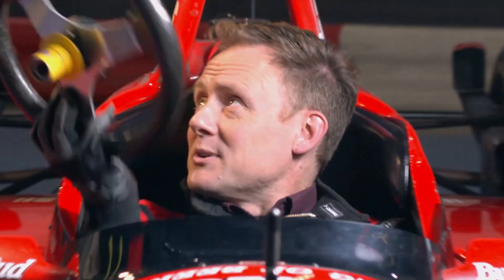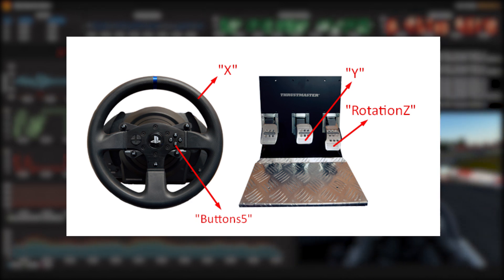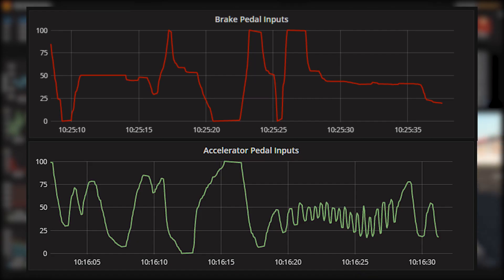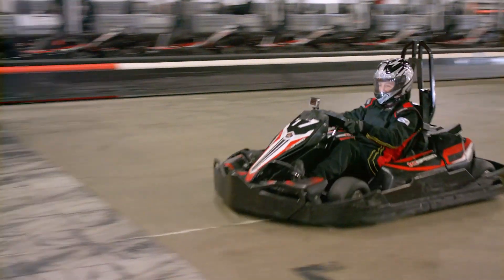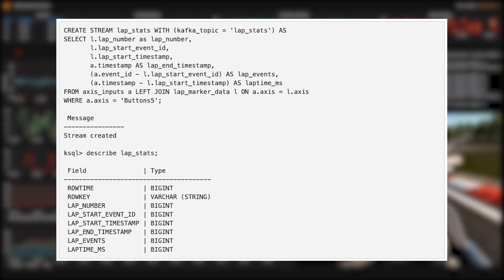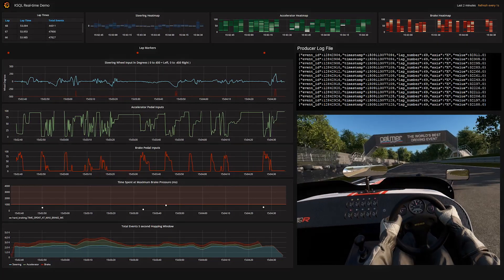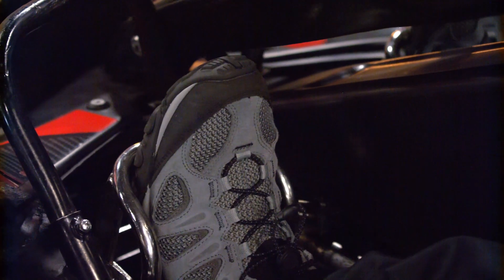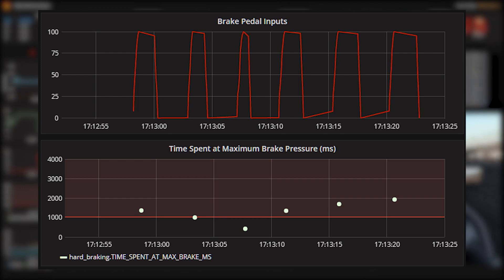Confluent Takes KSQL for a Spin with Go Karts and Project Cars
KSQL Blog | A fun KSQL use case by our Confluent colleagues, Tom Underhill (Solutions Architect) and Tim Berglund (Developer Experience). The experiment uses KSQL and a high velocity, real-time data stream from a Thrustmaster T300RS Steering Wheel/Pedal gaming device.  A DirectX device driver intercepts the commands from the steering wheel and pedal inputs and produces them into an Apache Kafka topic. A series of Confluent KSQL queries analyze the performance of the driver, with results visualized in Grafana.

In Tom's words: "I wanted to experiment with KSQL using an interesting, high velocity, real-time data stream that would allow me to analyse events at the millisecond level, rather than seconds or minutes."